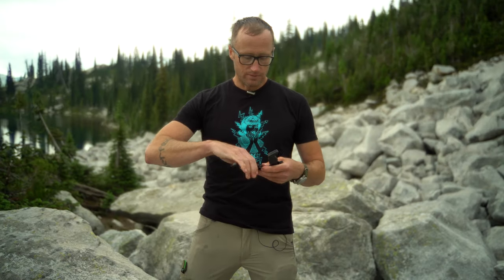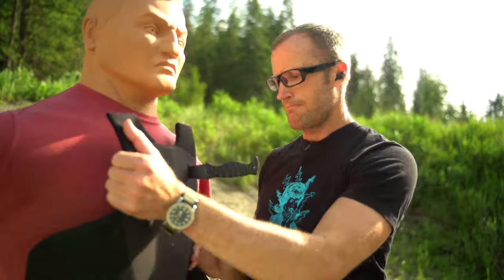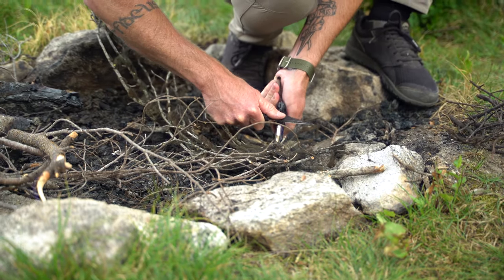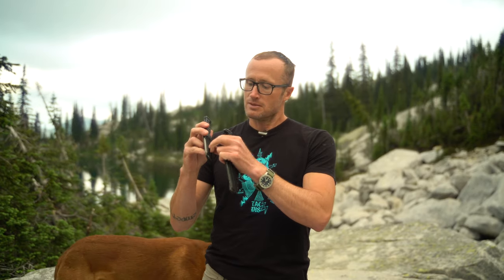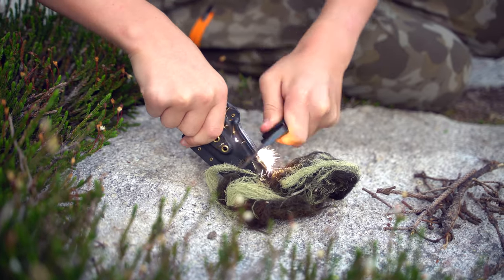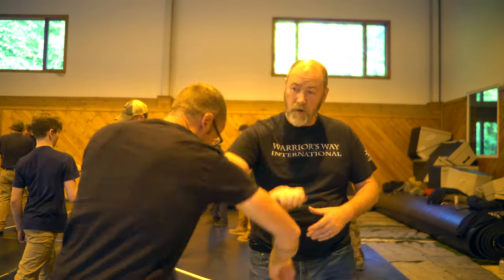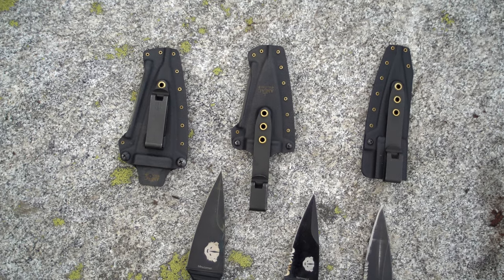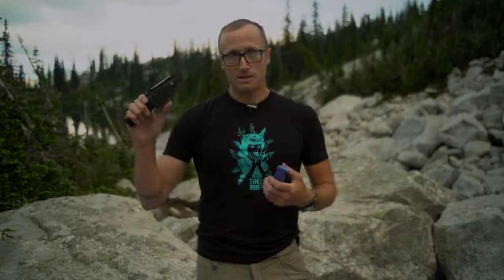Northman X and Minuteman by AMTAC Blades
When it comes to knives, some are purpose built, such as the Northman X and Minuteman Knives by AMTAC Blades...

These knives are made for defensive use.  With that in mind, there are a whole number of design considerations that go into them.  From the blade geometry, to handle shape and width, sheath design, all of it.  They even include a fire sheath, storage sheath and trainer.  Consequently you have an incredible knife that excels in what it was designed for.  Whether you have a need for these purpose built knives or not is another question.